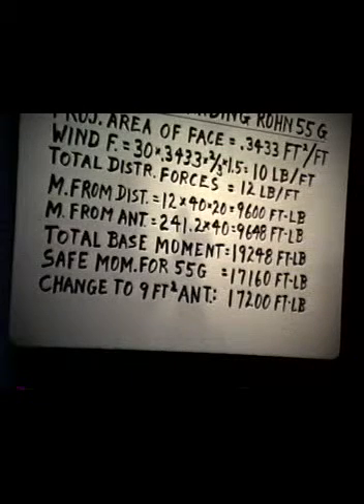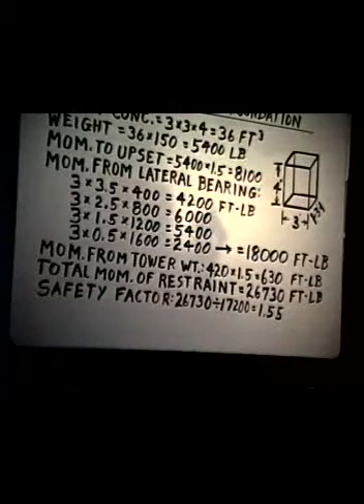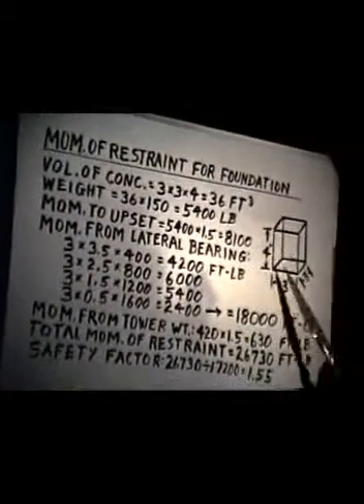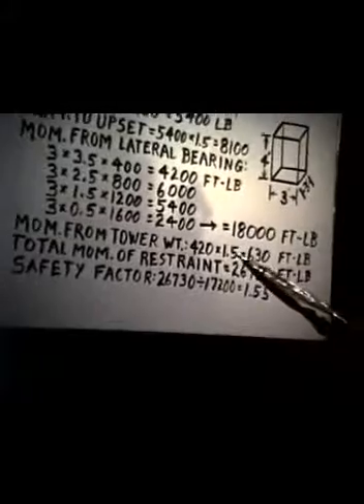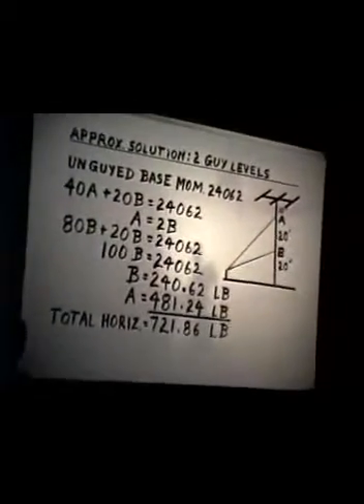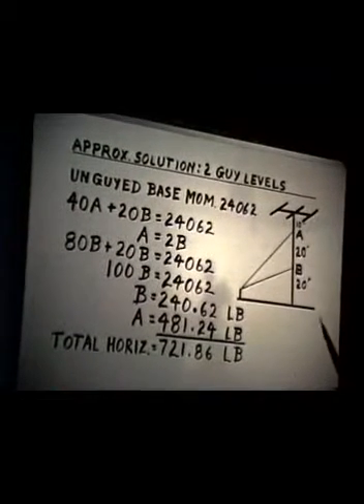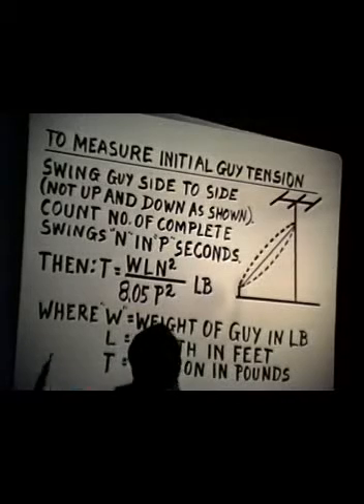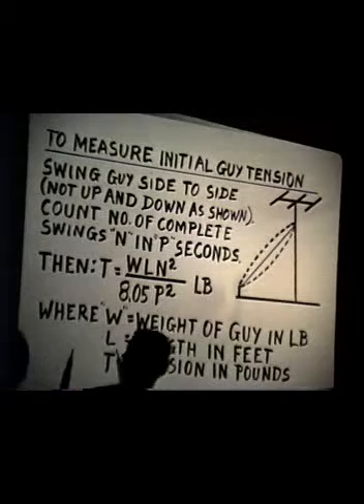Mechanics of Tower Installation (Calculating Ham Radio Tower Load and Stress) / Part 4 of 6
Part 4 of 6 - Presentation by Mr. Whit Griffith, N5SU at the 1992 Ham Com Workshop in Dallas. Whit Griffith was the Chief Radio Scientist for Continental Electronics. This workshop teaches a ham radio operator to properly design the concrete footings, guy system and wind load specifications for a properly designed tower.  Whit passed away a few years ago, and I'm so glad I stumbled across this video.  Whit was a very dear friend to me and so many more ham operators in the Dallas-Fort Worth metroplex. He and his wife Anne were the definition of class - I really looked up to him and miss him dearly.  Whit taught me a lot about antenna and amplifier theory and construction.  I can still hear him.  I hope you get good use out of this workshop.  Funny story, I really got into this and used this workshop to do a complete wind-load analysis and tower design for my tower in Lancaster Texas, in the mid '90s.  It was an impressive document that I submitted to the City for the approval process.  They had never seen such a piece of art - mind you, they had no idea what to do with it but I guess they figured it must be right and stamped my application right away!  Whit taught so many, and was very patient.
Whit did a lot of volunteer work for the Dallas Amateur Radio Club, W5FC.
73, Patrick KM5L